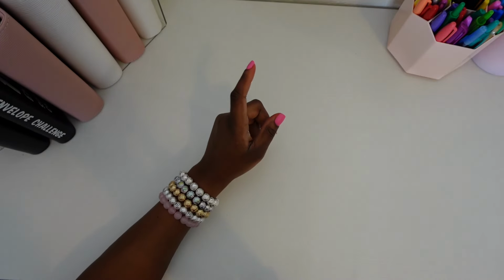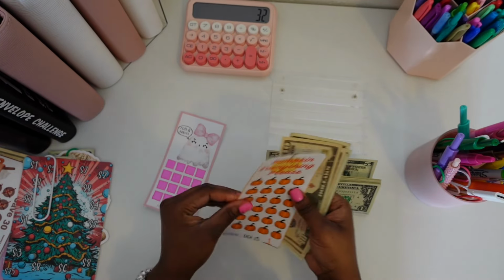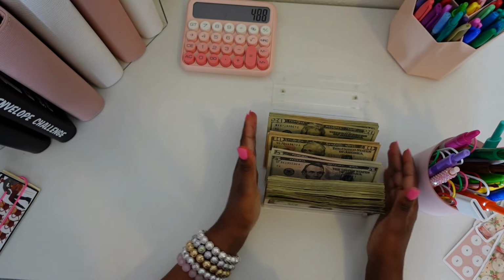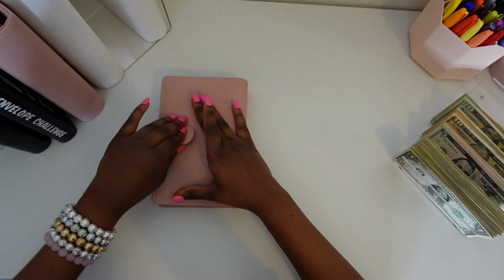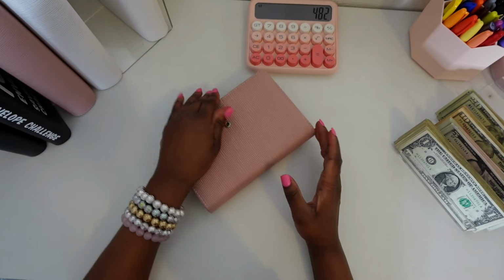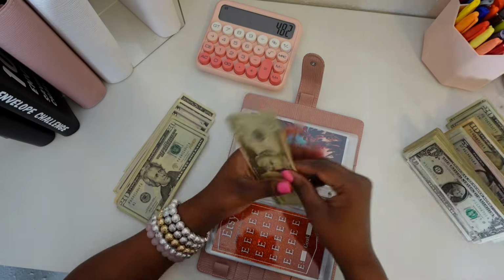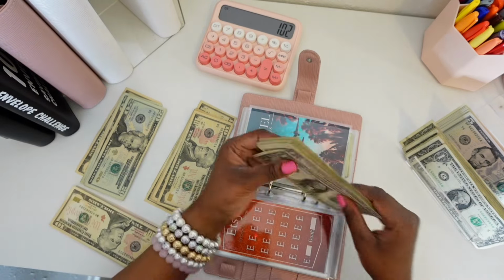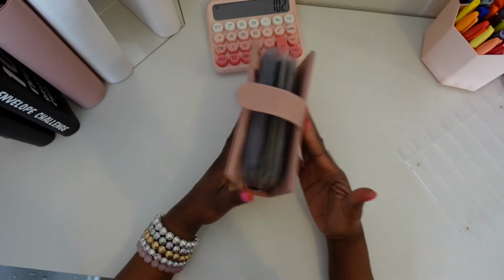UNSTUFFING OCTOBER COMPLETED SAVINGS CHALLENGES| CASH STUFFING MY SINKING FUNDS| HOW MUCH DID I SAVE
Hi my name is Jasmine and I am embarking on this journey of savings and budgeting. My soul purpose is to stop spending unnecessary money by budgeting and using the cash envelope method so that I will be able to save while on a low income. Doing so will allow my family and I to move out of the projects. I’ve literally been here my whole life and I feel that my kids deserves so much more. WILL WE WIN ? I’m super excited and I pray that I will not give up ♥️